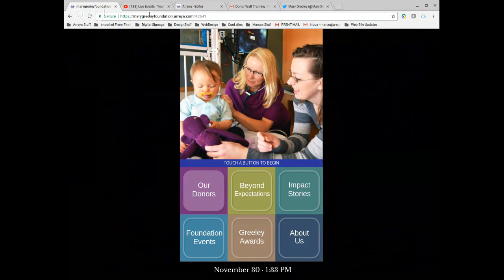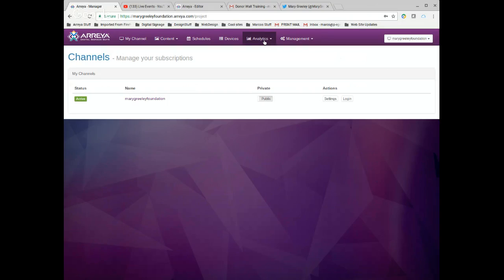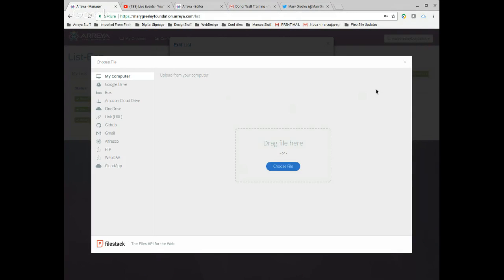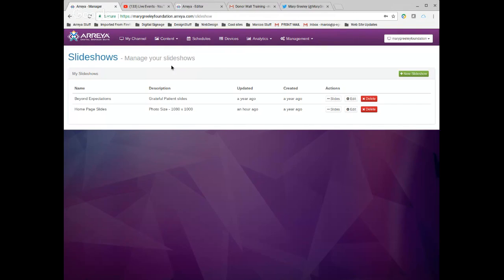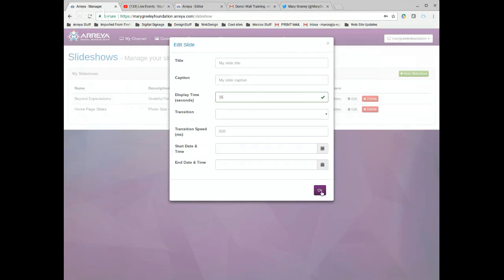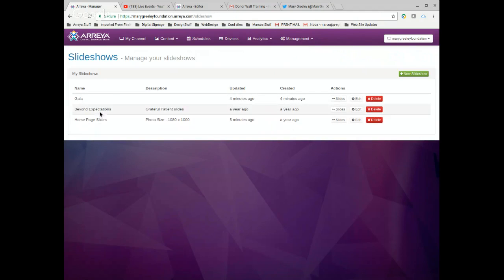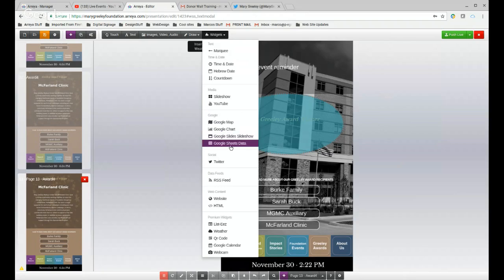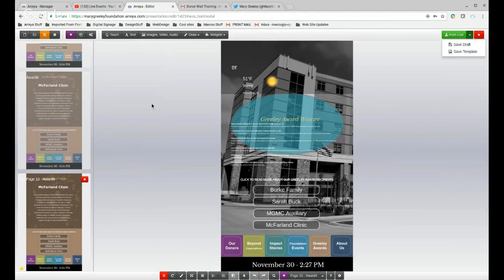MGMC Foundation Wall Training